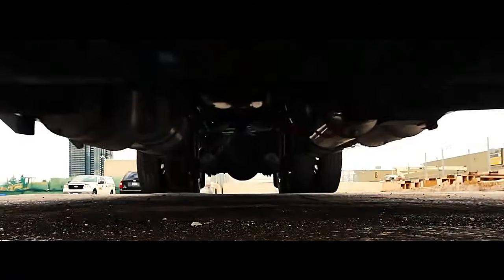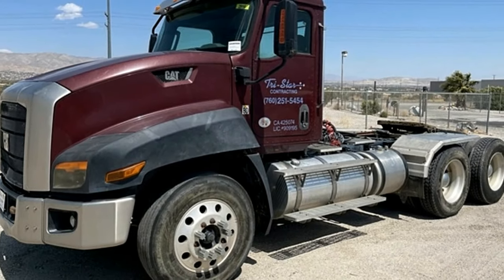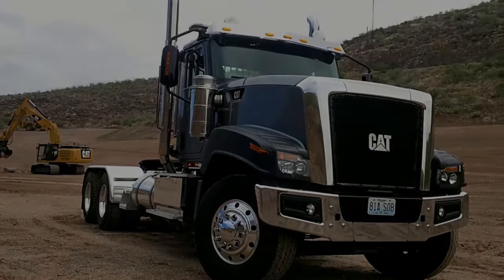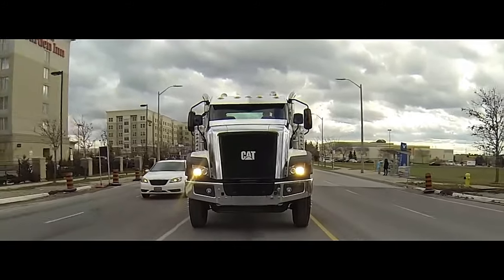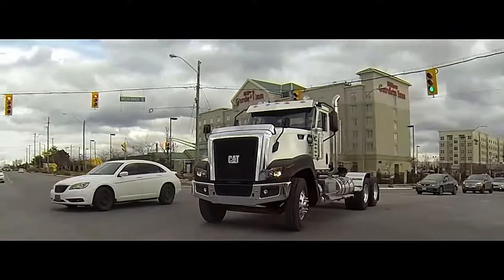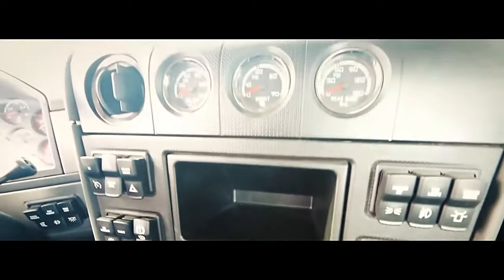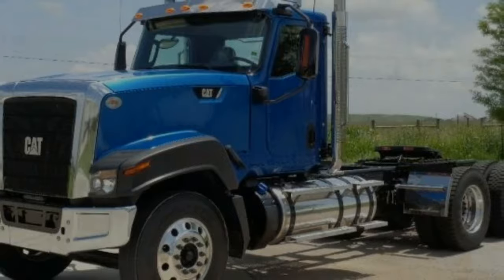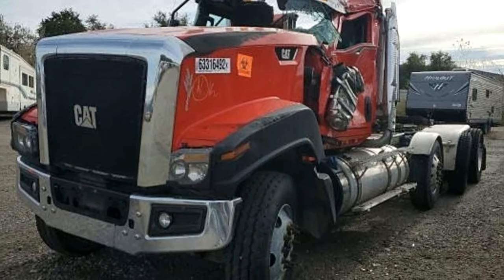Caterpillar CT680, interior, exterior, specification | semi truck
caterpillar 797 truck
caterpillar dump truck inside
caterpillar swapped truck
797b caterpillar dump truck
caterpillar semi truck
caterpillar truck in india
caterpillar biggest truck
caterpillar 777d dump truck